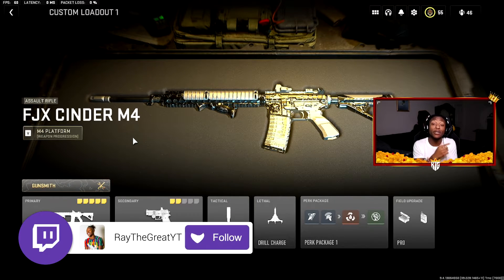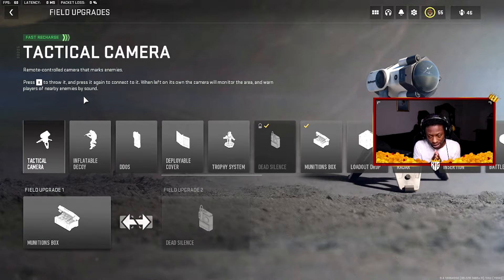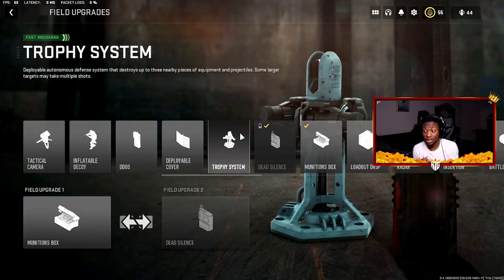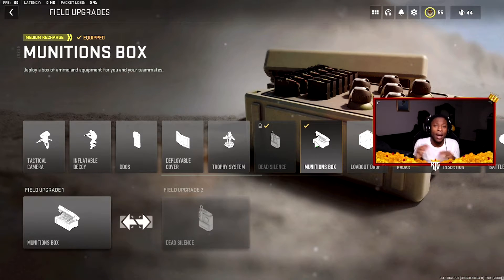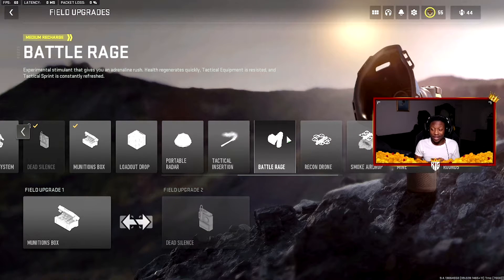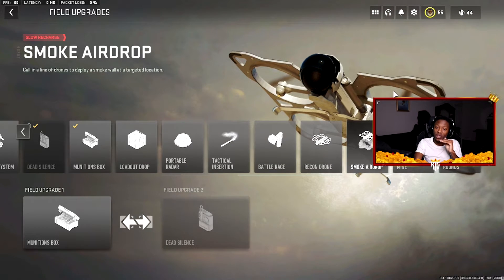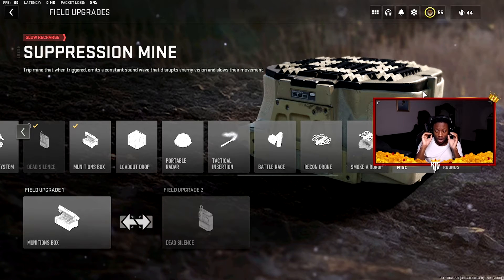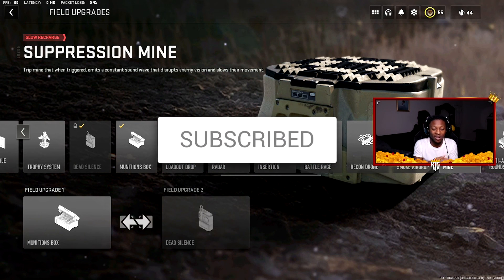Modern Warfare 2: Best Field Upgrades To Help You Succeed in MW2 (MW2 Tips and Tricks)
Come watch me live on Twitch!

WATCH THEM ADS BOY I NEED TO EAT

Intro Song Prod. by Izers Beats